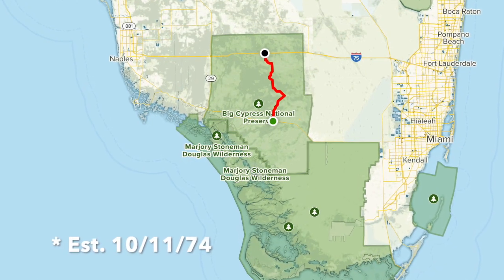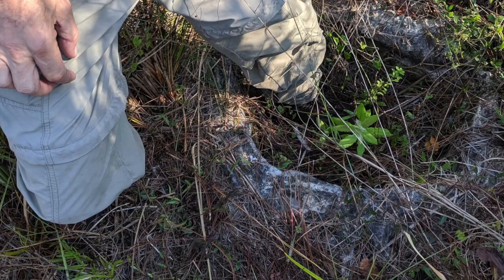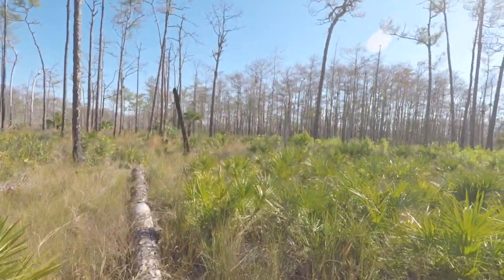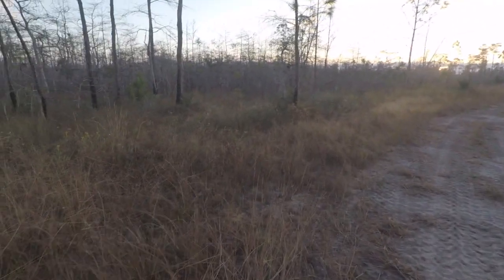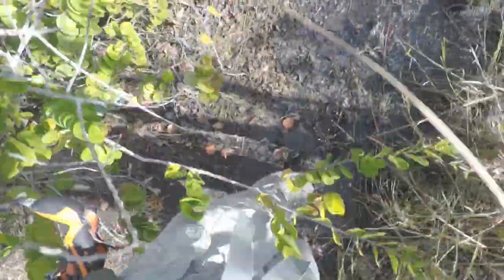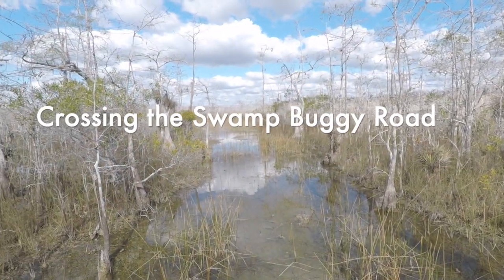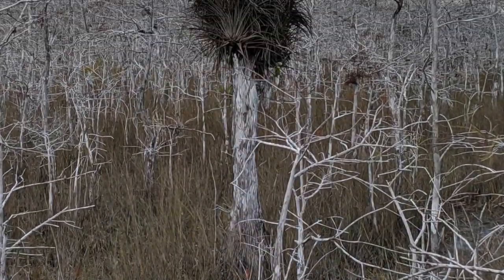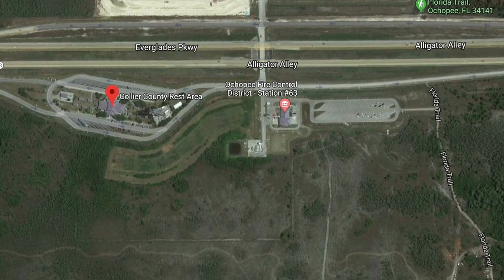FT miles 0-30 Big Cypress National Preserve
This video chronicles my swamp hike through through Big Cypress National Preserve in Dec 2019.   It is miles 0 through 30 on the Florida Trail.